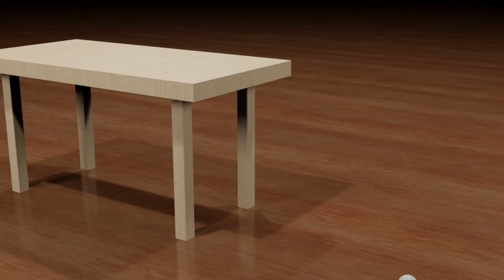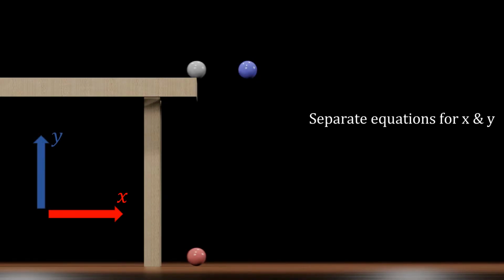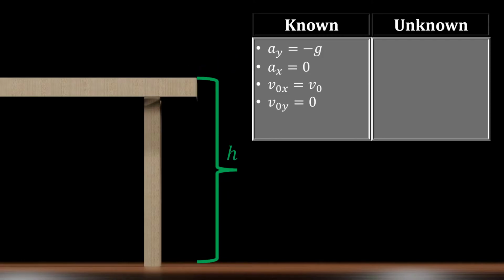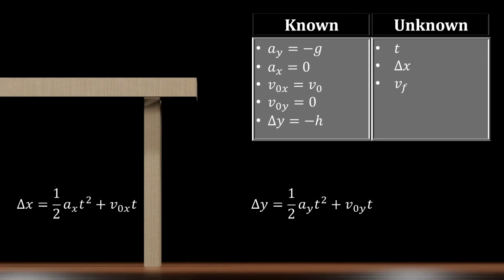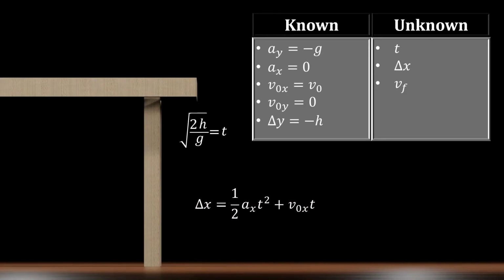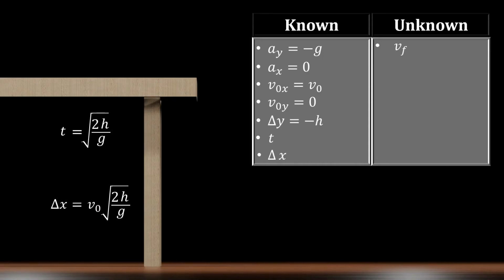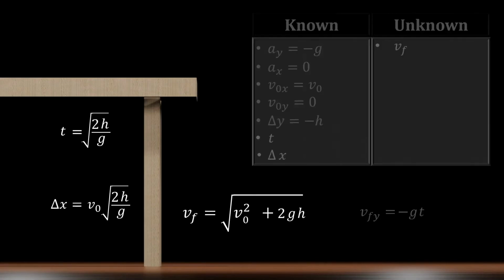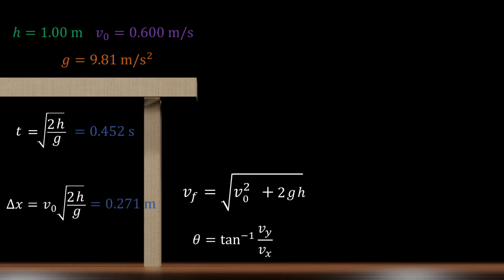Rolling off a Table - Projectile Motion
The process on how to solve a basic problem of projectile motion.